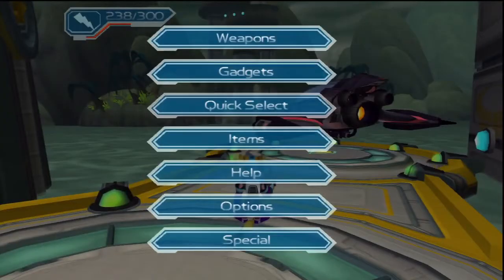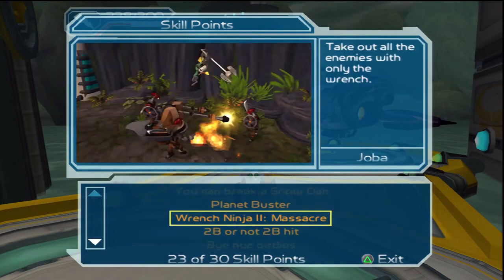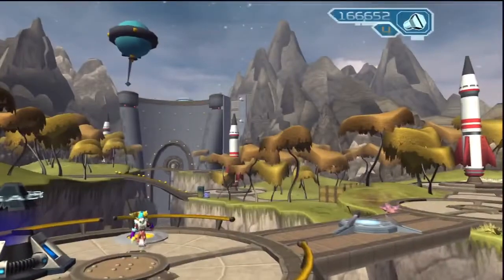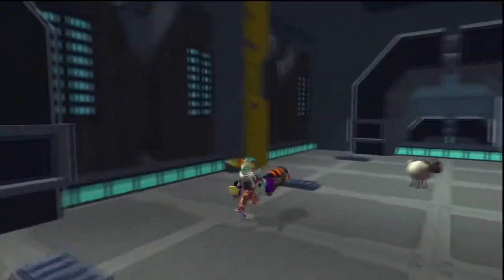Ratchet and Clank : Going Commando -70- Glider Problems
Zero Luck